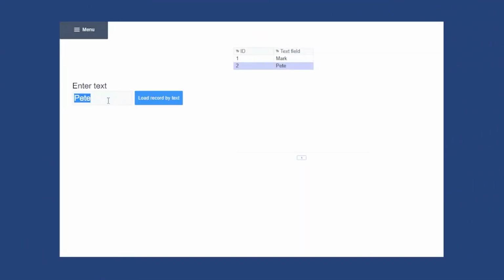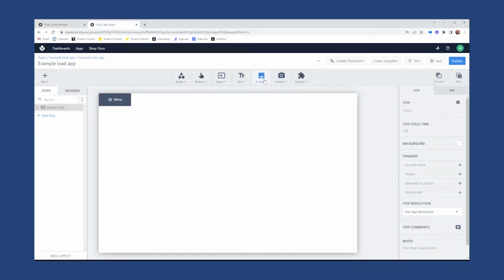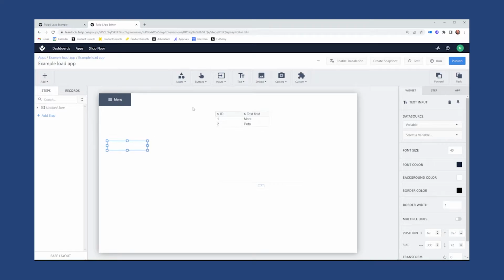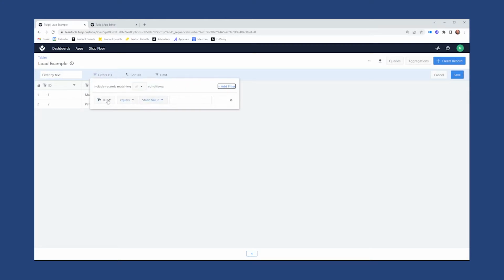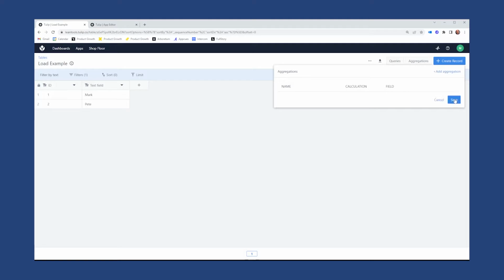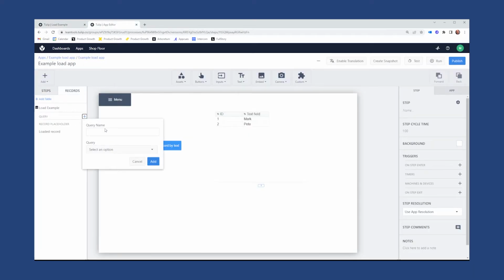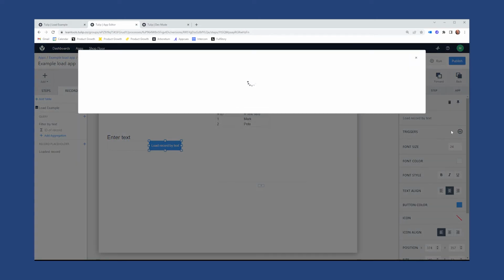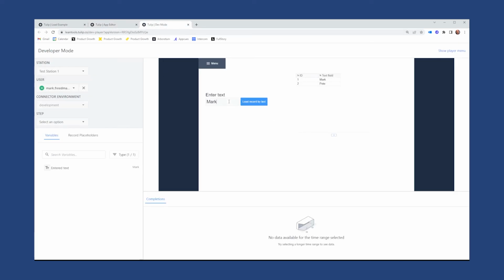Quick Tips - Load record by another field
In this quick tip we show you how you can use Table Queries and Aggregations to load a Tulip Table record by a field other than the ID field.

Want to learn more techniques?